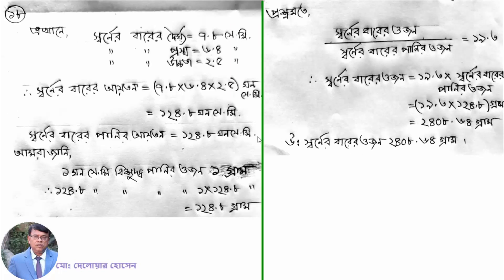Class 8(অষ্টম শ্রেণী ) Math Chapter 3 ll পরিমাপ || প্রশ্ন নং-১৮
Eight Math
Class 8 math Chapter 3
jsc Math Chapter 3